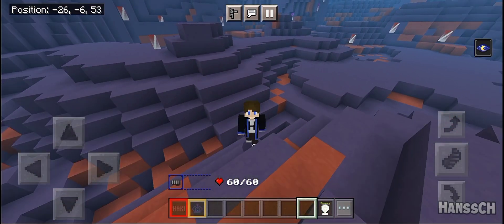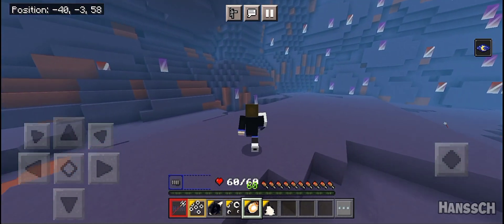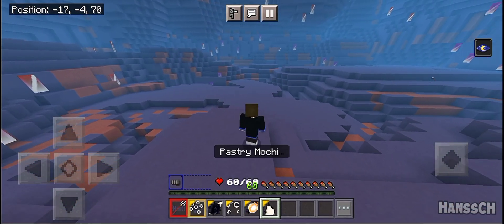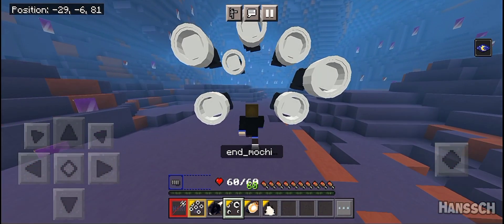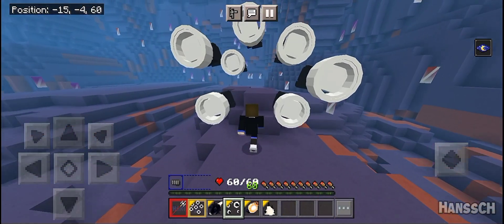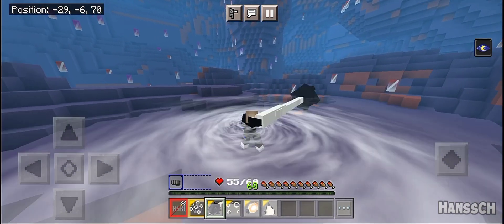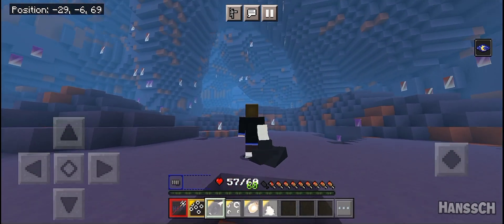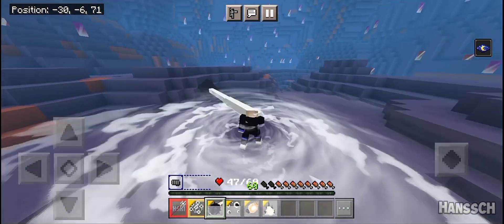MOCHI MOCHI NO MI FULL REVIEW IN SERVER ONE PIECE BY HANSSCH!!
-JOIN SERVER ONE PIECE BY HANSSCH, LINK IN DISCORD!!

~Segmen Video~
0:00 Review Singkat
1:23 Full Review